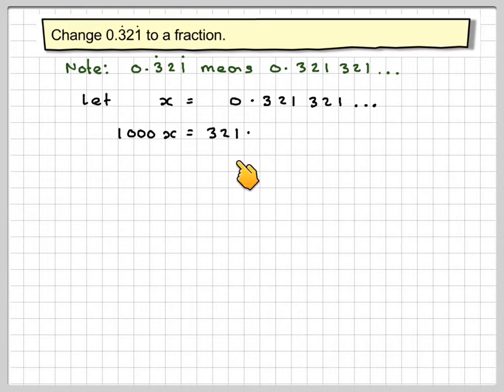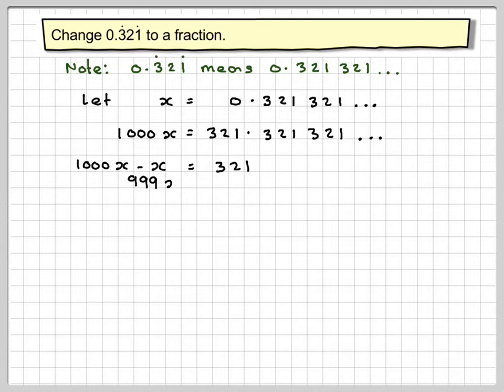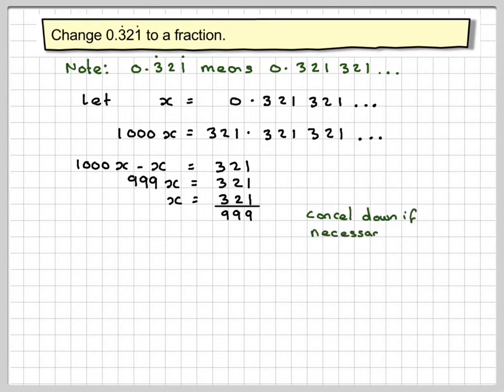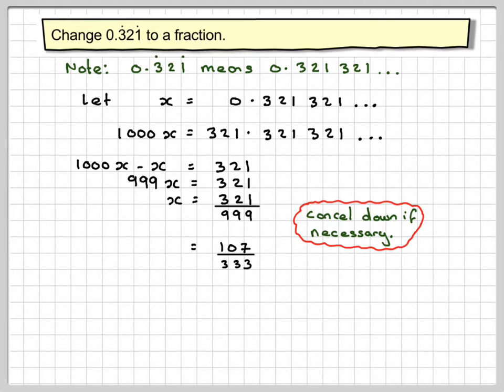Changing a recurring fraction to a decimal 03